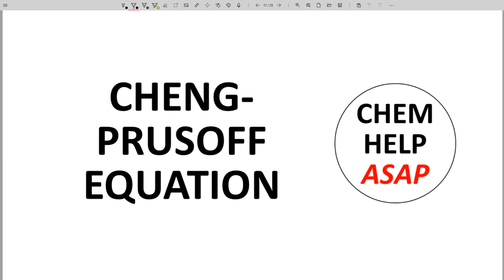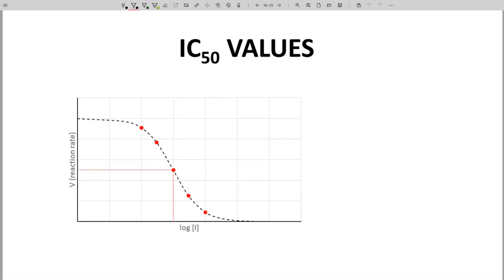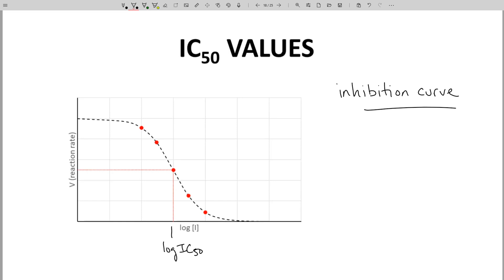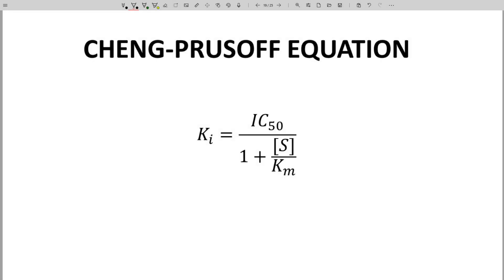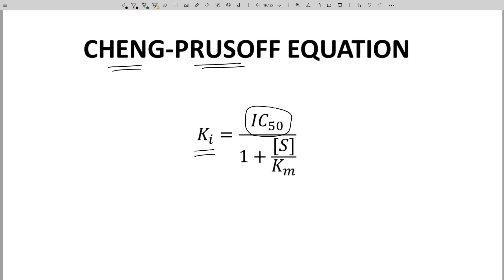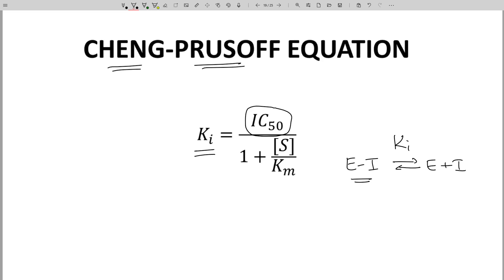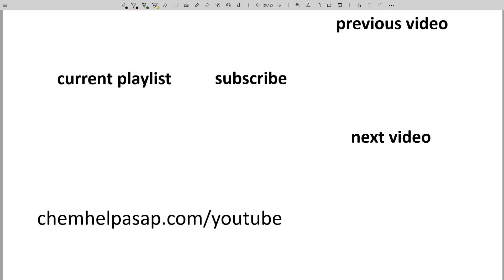Ki, IC50, & the Cheng-Prusoff equation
The potency of enzyme inhibitors is often reported as IC50. An issue with IC50 values is that you cannot directly compare the potency of one inhibitor to another for a given enzyme with just IC50 values. IC50 values can change based on experimental conditions, namely the substrate concentration used in the experiment. A potency measure that can be safely compared is Ki - the dissociation equilibrium constant of the enzyme-inhibitor complex. Fortunately, Ki values can be experimentally determine or they can be calculated from IC50 values with the Cheng-Prusoff equation. The calculation requires one to know the substrate concentration and the Km of the enzyme-substrate system.